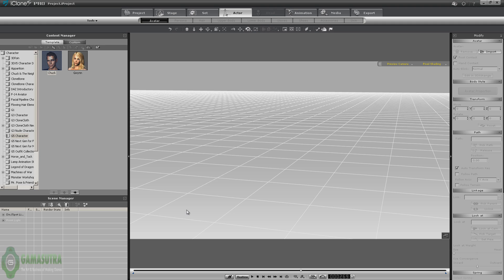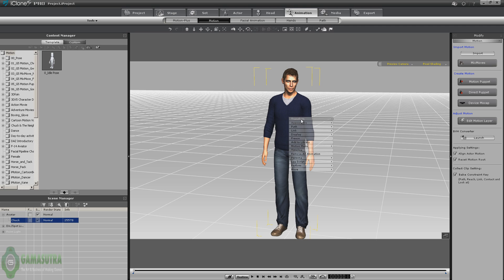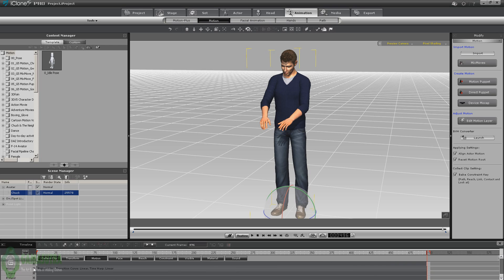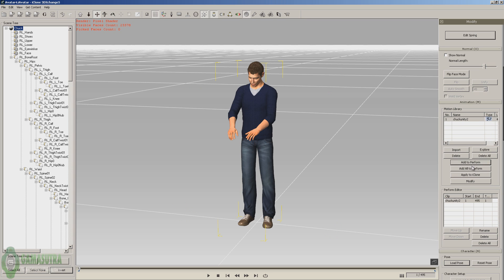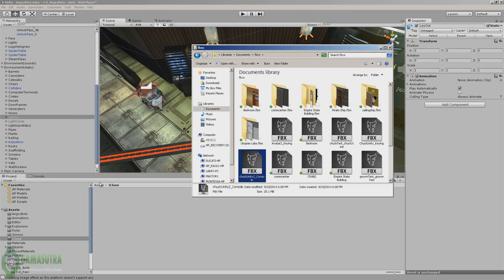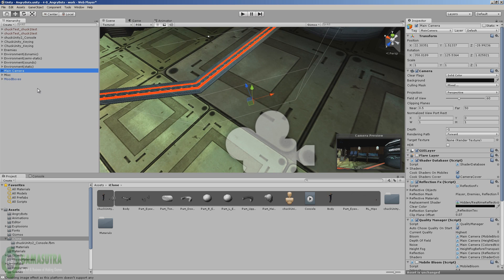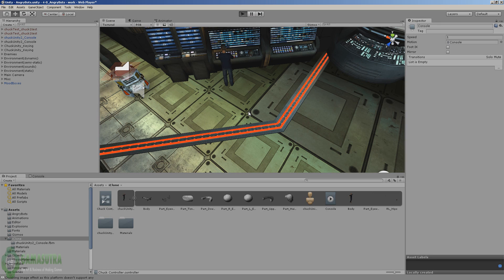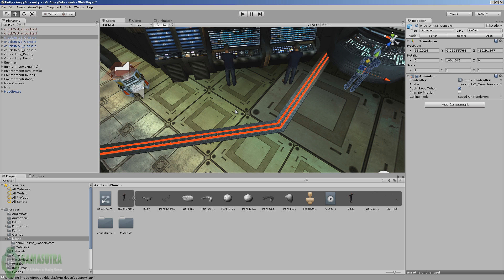Animated iClone Character Import to Unity 3D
Quick tutorial covering the animation of a character in iClone with the Motion Puppet and Motion Editor. Then with the click of a button in iClone the character is transported to 3DXchange Pipeline to be prepped for use in Unity.

The character is then exported from 3DXchange and imported directly into the Unity Workspace.

Covers creating a basic animation controller and dragging the animation into the controller as well as duplicating the animated character once inside the Unity workspace.

- Gamasutra
- The Art & Business of Making Games

-Reallusion
-Realtime 3D Animation & Moviemaking Software

- Unity 3D
- Game Engine